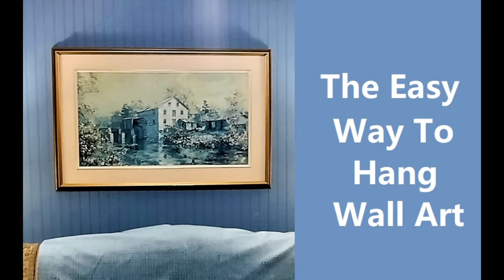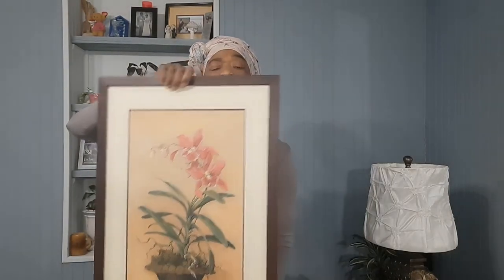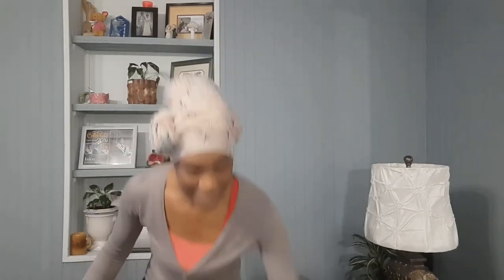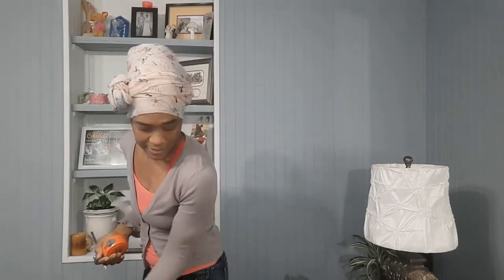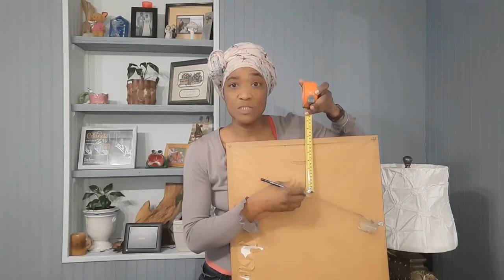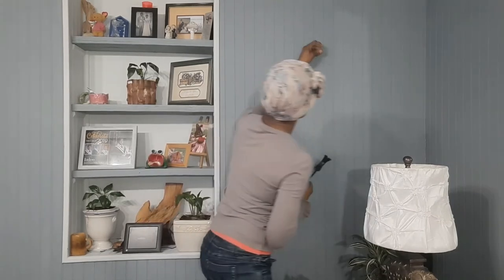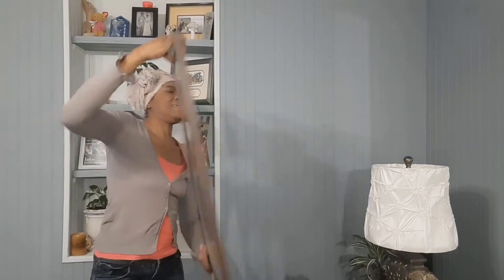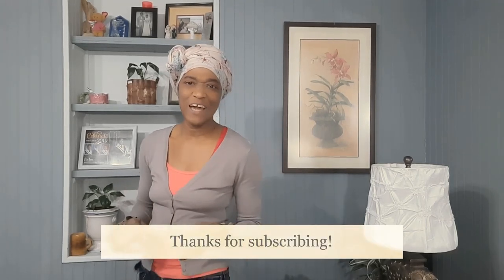How To Hang Wall Art The Easy Way | DIY Design School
By the end of this video lesson you will know how to hang your wall art.
If you struggle with or have questions about how high and how to hang your wall art. I have a simple four step system for you!
In this video, I bypass the math and make the process of hanging your Wall art very easy for you. I show you in four steps how to hang art on your walls like a Pro under 5 minutes. No beating around the bush.